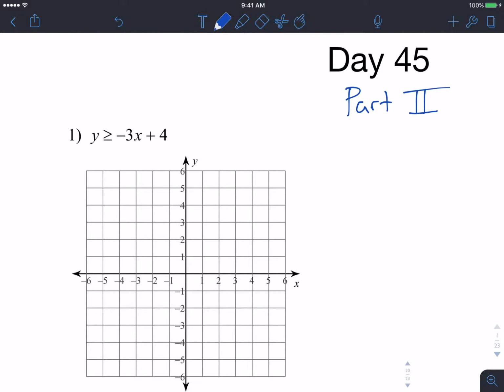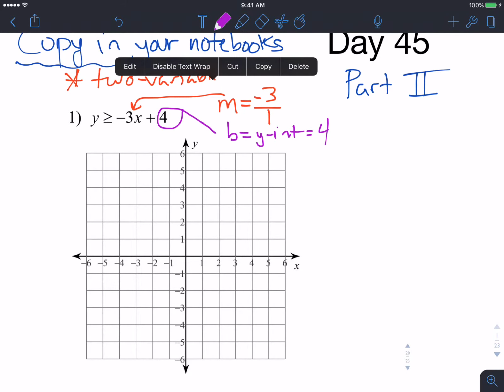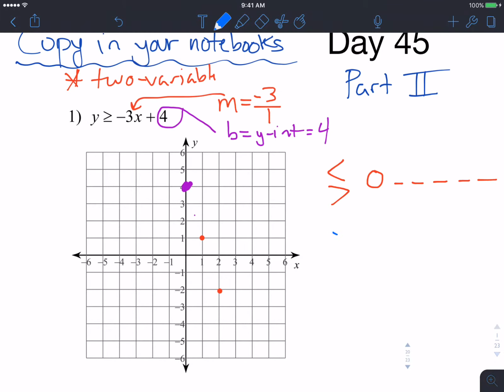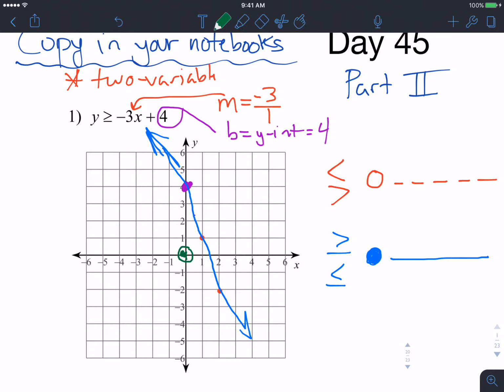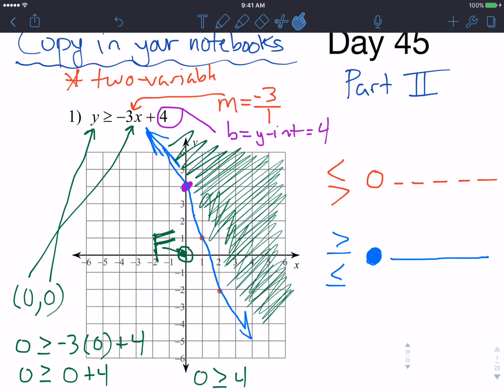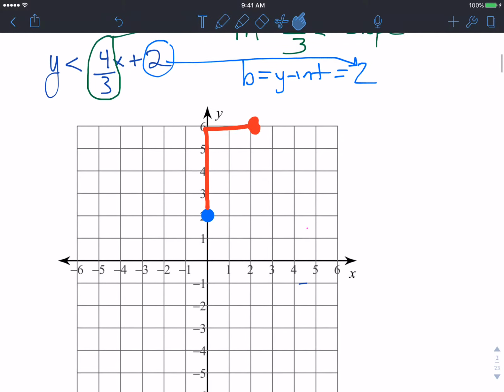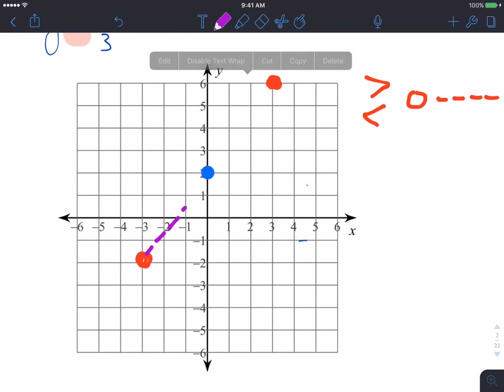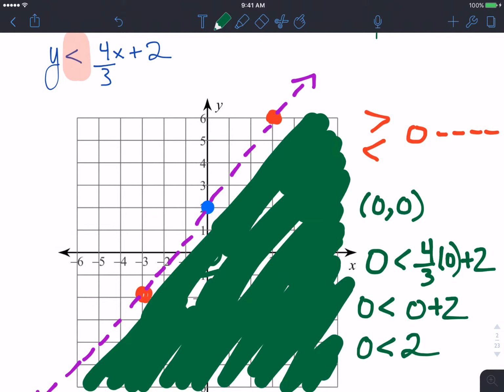Two Variable Inequalities